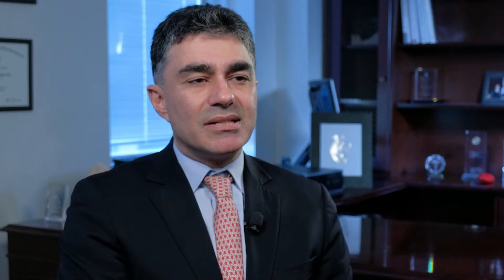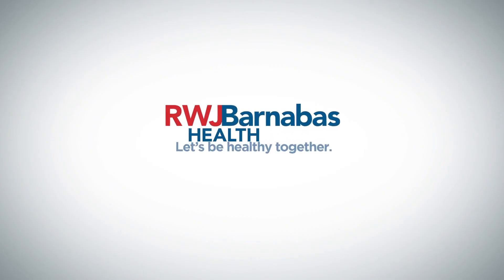TAVR Procedure 101 with Arash Salemi, MD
Arash Salemi, MD, clinical chairman of cardiothoracic surgery at RWJBarnabas Health— Northern Region, RWJBarnabas Health Medical Group takes us through the patient experience of  the transcatheter aortic valve replacement (TAVR) procedure, a minimally invasive option for surgeons to replace a narrowing heart valve, improving heart health for many patients. Here, Dr. Salemi takes a deeper look at TAVR and its many benefits for patients.